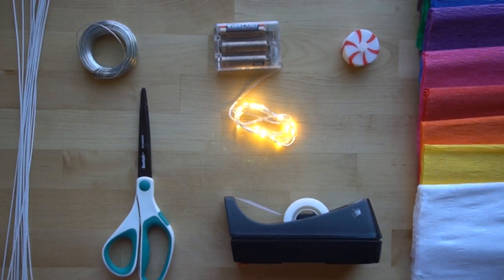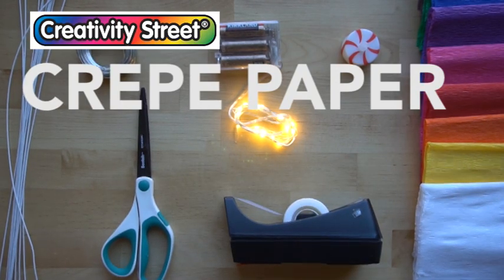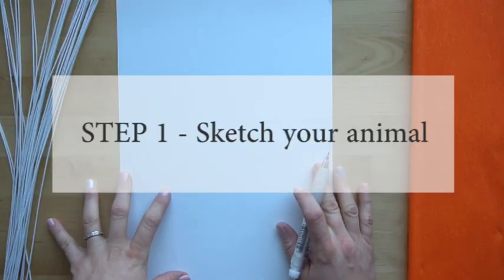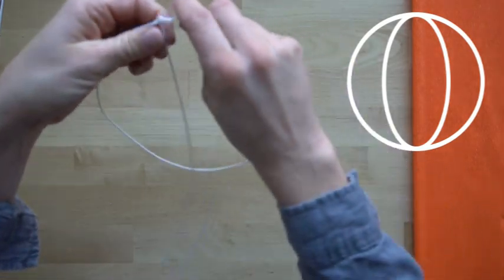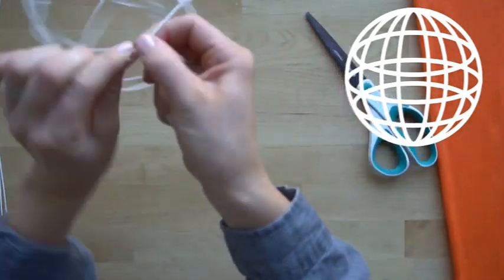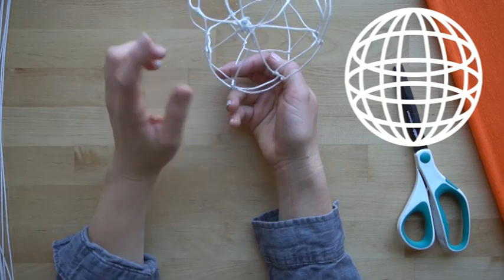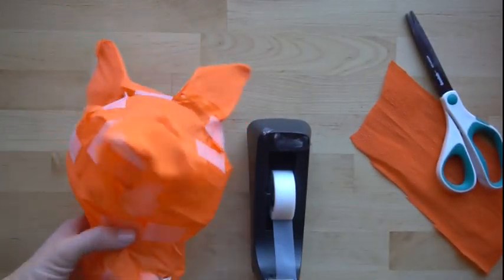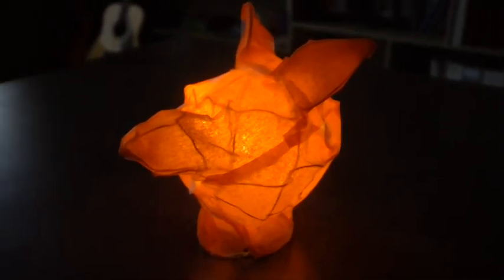Creativity Street® Crepe Paper Animal Sculpture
Learn how to make these incredible animal sculptures using Creativity Street® Crepe Paper!